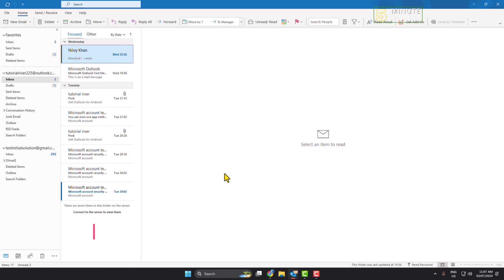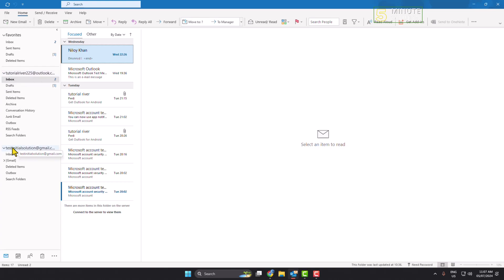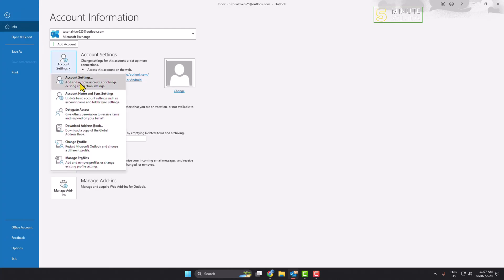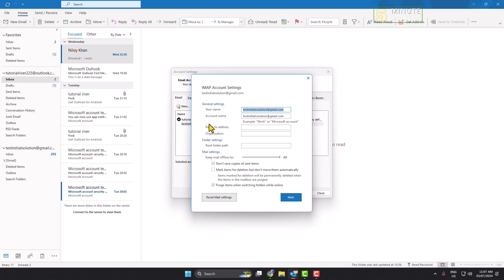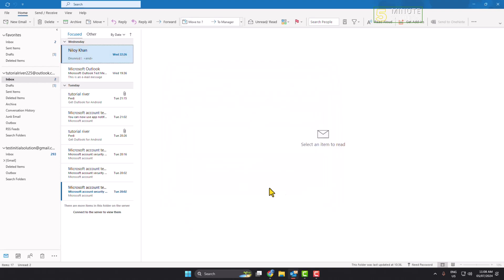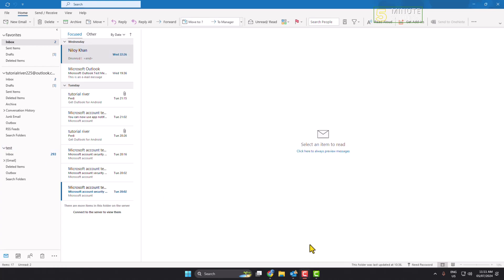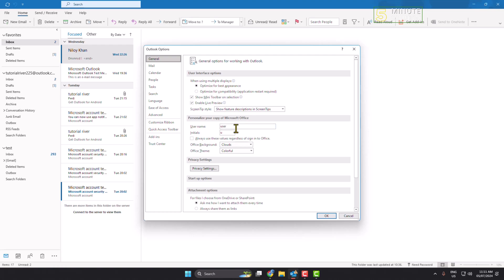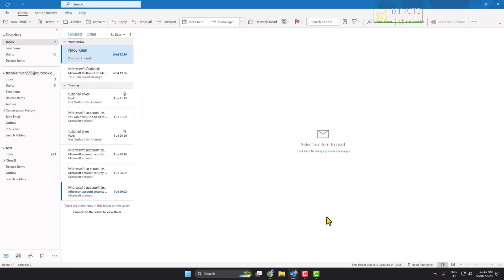How To Change The Name In Outlook Mail